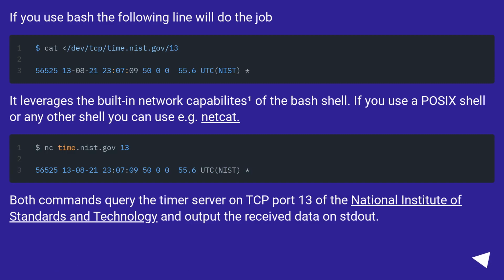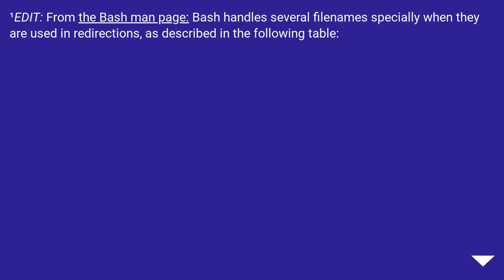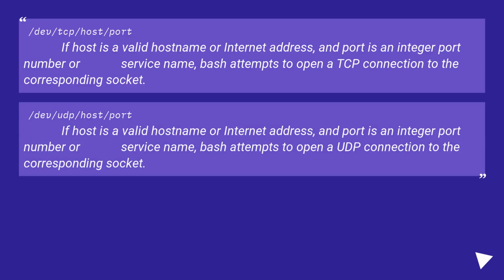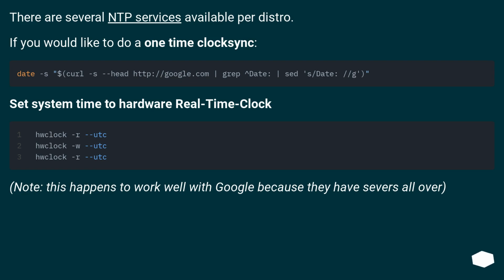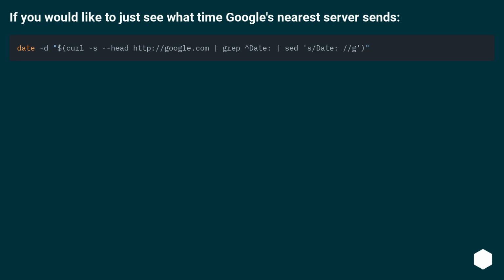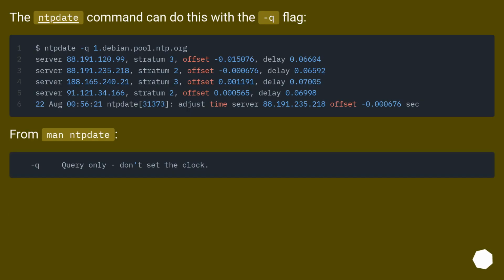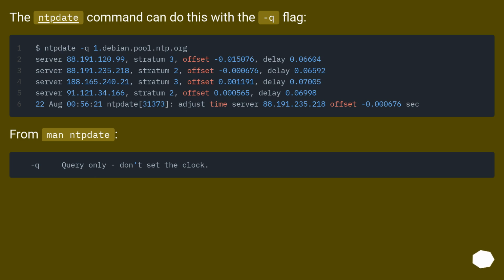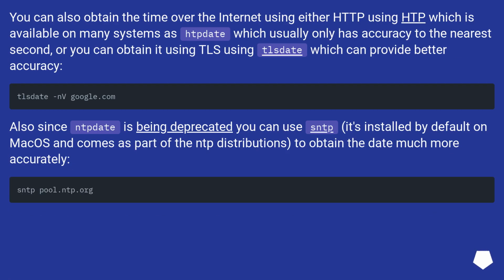How to know current time from internet from command line in Linux?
Chapters
00:00 Question
00:29 Accepted answer (Score 41)
01:47 Answer 2 (Score 25)
02:31 Answer 3 (Score 22)
02:56 Answer 4 (Score 1)
03:33 Thank you